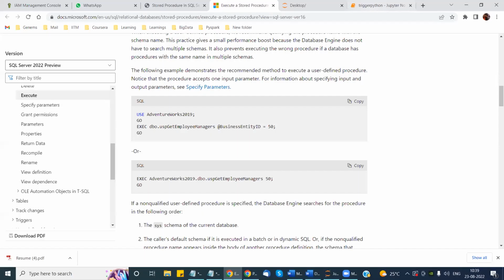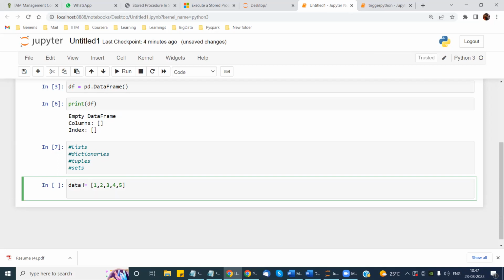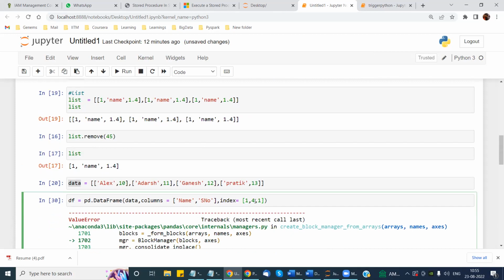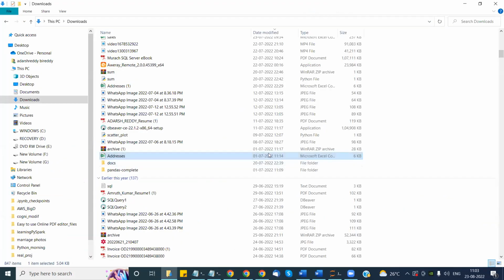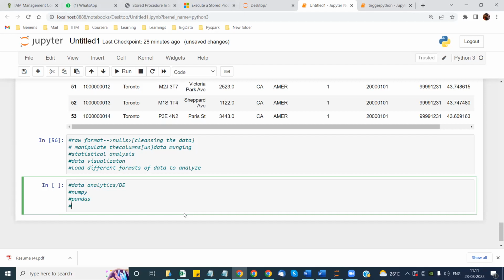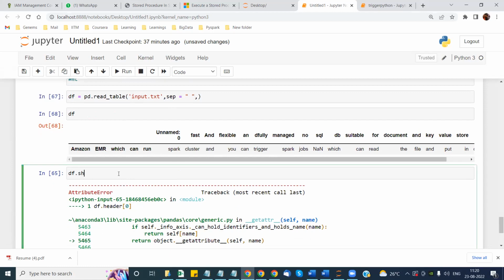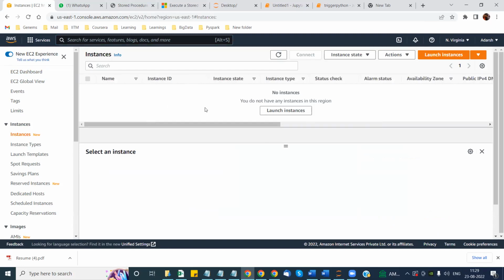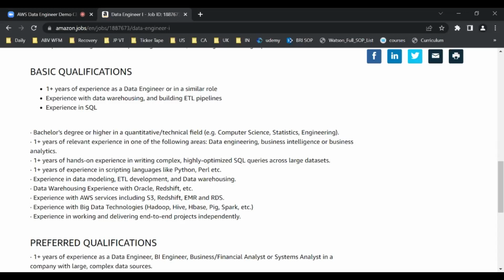AWS Data Engineer by Adarsh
Course Overview:

The AWS Certified Data Analytics - Specialty (DAS-C01) examination is intended for individuals who perform in a data analytics-focused role. This exam validates an examinee’s comprehensive understanding of using AWS services to design, build, secure, and maintain analytics solutions that provide insight from data. In this certification course is geared for people who want to enhance their skills in AWS to help organizations design and migrate their architecture to the cloud. This is the next step after obtaining your Cloud Practitioners Certification. This course will develop your skills your learned from the Cloud Practitioners Course in further detail. We cover a broad range of topics with a specific concentration on High Availability, EC2, VPC, Storage and Overall Management of the AWS Console.

Course Outline:

Collection

 Determine the operational characteristics of the collection system
 Select a collection system that handles the frequency, volume, and source of data
 Select a collection system that addresses the key properties of data, such as order, format, and compression

Storage and Data Management

 Determine the operational characteristics of a storage solution for analytics
 Determine data access and retrieval patterns
 Select an appropriate data layout, schema, structure, and format
 Define a data lifecycle based on usage patterns and business requirements
 Determine an appropriate system for cataloging data and managing metadata

Processing

 Determine appropriate data processing solution requirements
 Design a solution for transforming and preparing data for analysis
 Automate and operationalize a data processing solution

Analysis and Visualisation

 Determine the operational characteristics of an analysis and visualization solution
 Select the appropriate data analysis solution for a given scenario
 Select the appropriate data visualization solution for a given scenario

Security

 Select appropriate authentication and authorization mechanisms
 Apply data protection and encryption techniques
 Apply data governance and compliance controls

Prerequisites:

• A minimum of 5 years of experience with common data analytics technologies
• At least 2 years of hands-on experience working on AWS
• Experience and expertise working with AWS services to design, build, secure, and maintain analytics solutions
• Beginner Data science students and data analysts
• Anyone working with big data
• Beginners who want to full career in data analytics with machine learning within AWS ecosystem

Who Can attend:

• Students should have sufficient AWS knowledge and have 2 years or more experience with AWS
• Beginners can also learn from scratch but will have to go through extensive lectures
• Existing AWS power users
• AWS services are not free so you may incur charges from AWS and you are responsible

Certification: AWS Certified Data Analytics – Specialty (DAS-C01)

Key Features:
 One to One Training
 Online Training
 Fastrack & Normal Track
 Resume Modification
 Mock Interviews
 Video Tutorials
 Materials